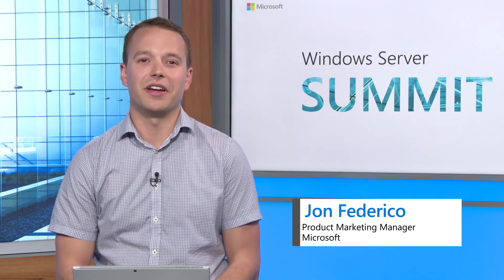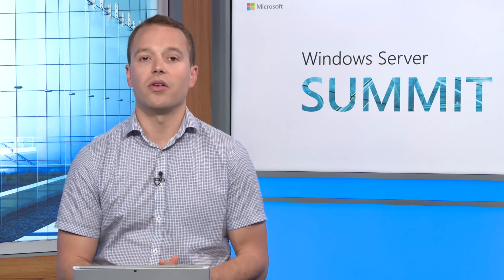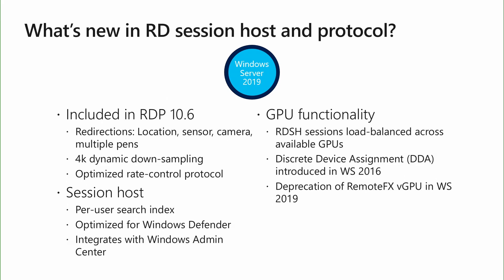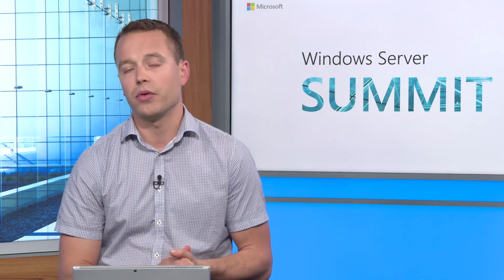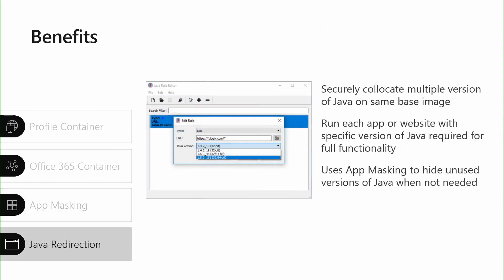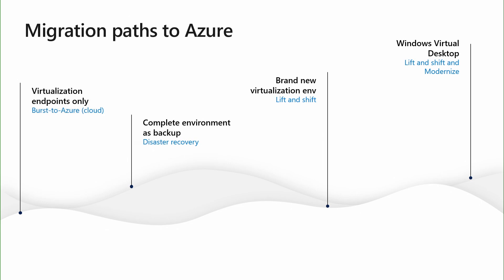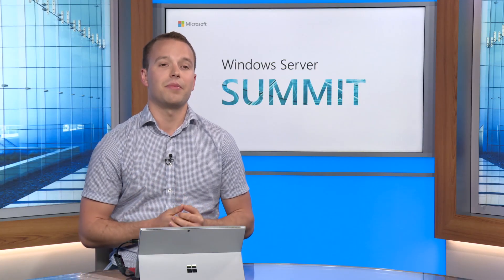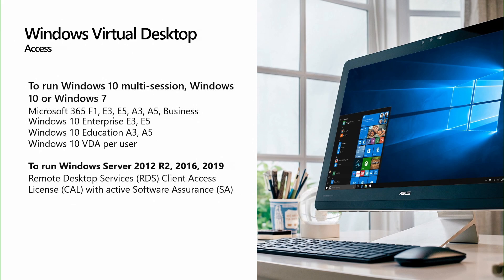How to modernize Windows Server apps with Remote Desktop Services | Windows Server Summit 2019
Learn about the new features in Remote Desktop Services (RDS), and how to modernize Windows Server apps and extend RDS with the new Windows Virtual Desktop.